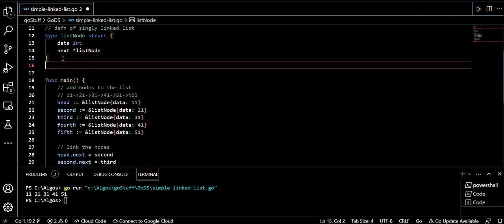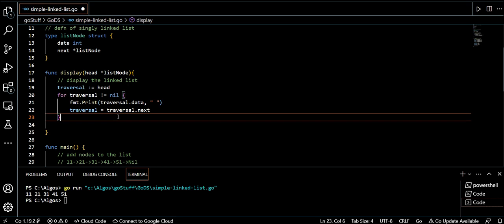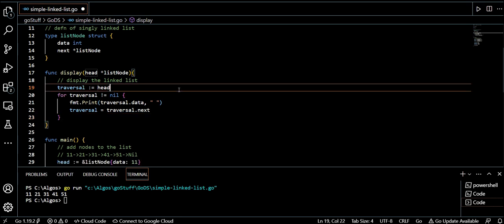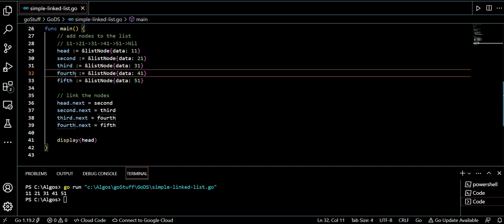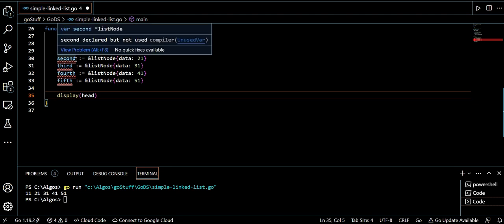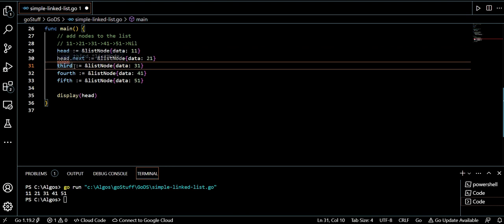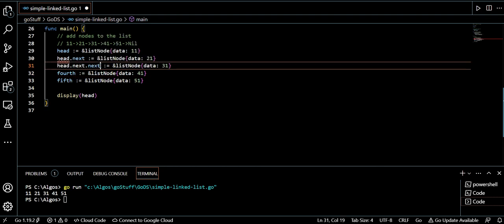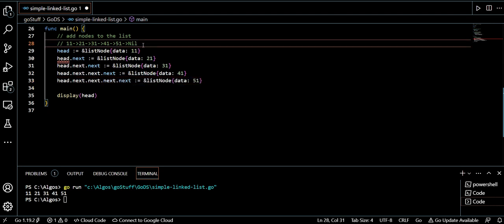Optimize the singly linked list with Golang [Method I] | Data structures & Algorithms | Hands-On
In this session , we shall optimize the singly linked list created in the previous session by Method i using Go programming language.